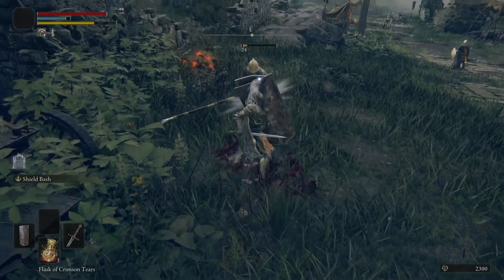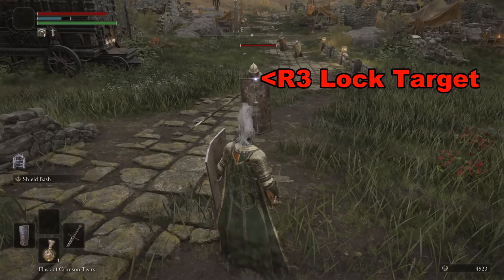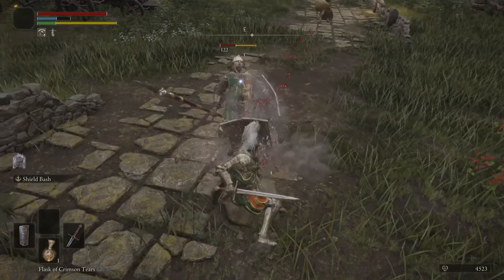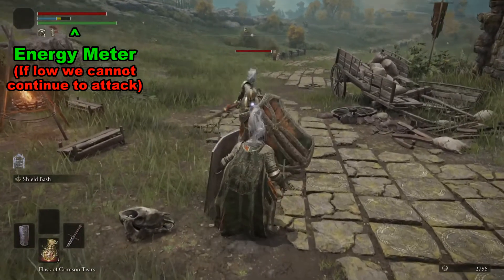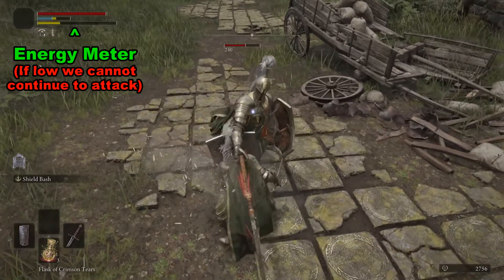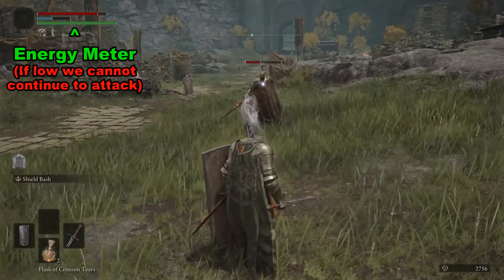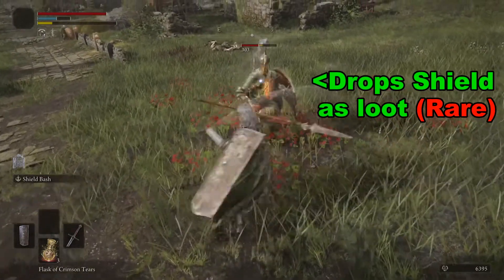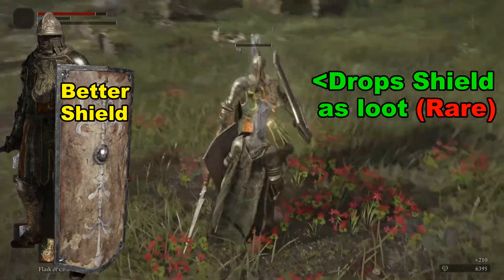How does shield bash work Elden Ring?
Can you shield bash in Elden Ring?
Elden Ring shield attack.
What does the shield bash do in Elden Ring?
Elden Ring shield bash damage.
How does shield bash work?
How do you use shield skills?